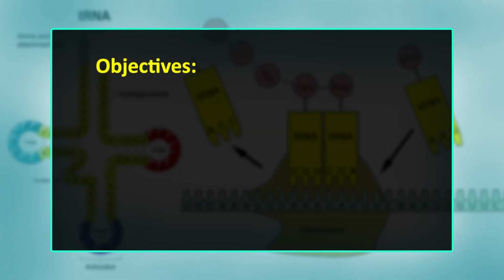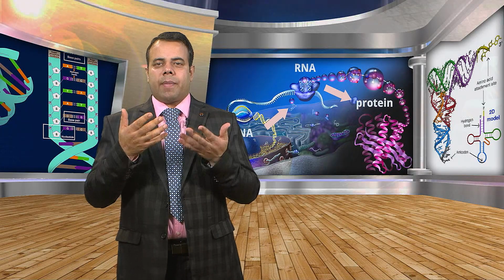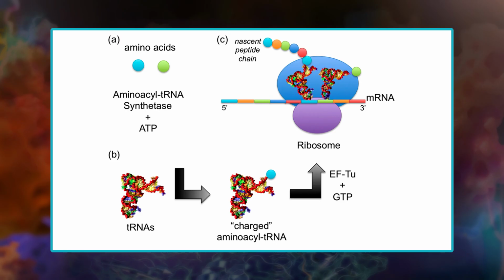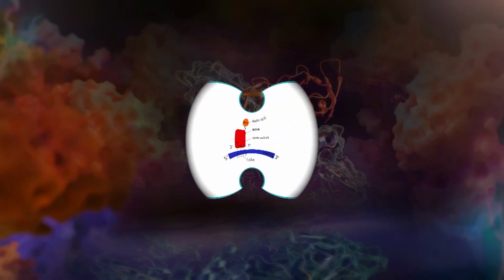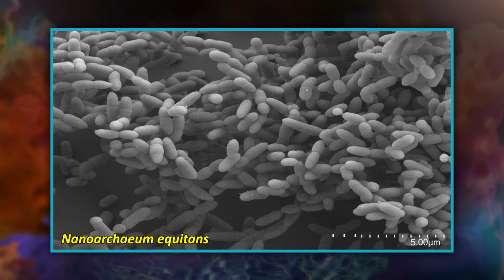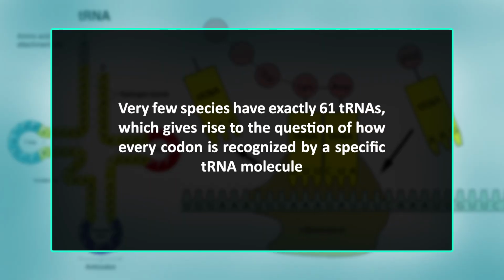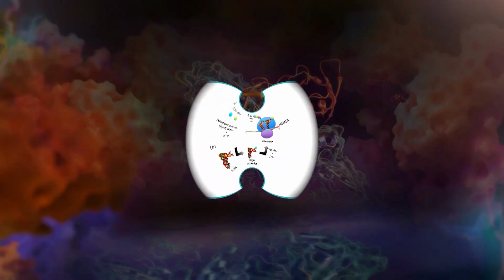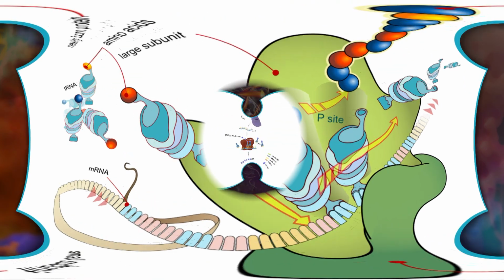17 tRNA and its role